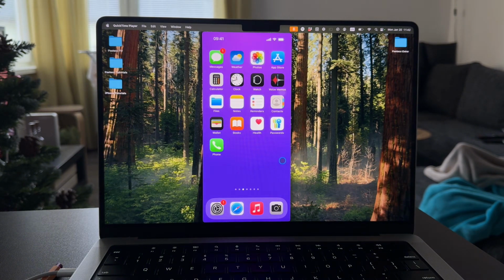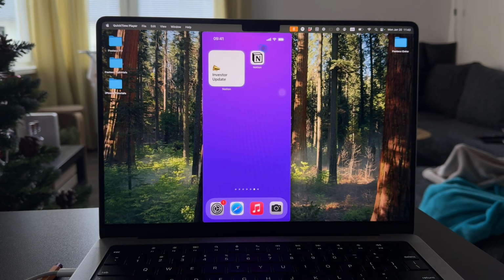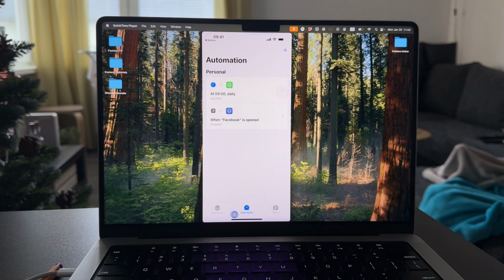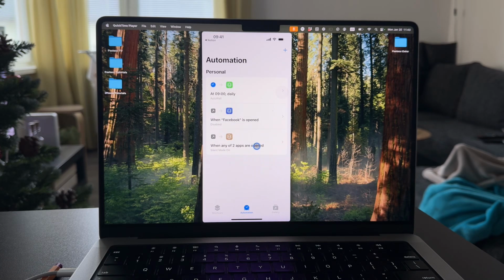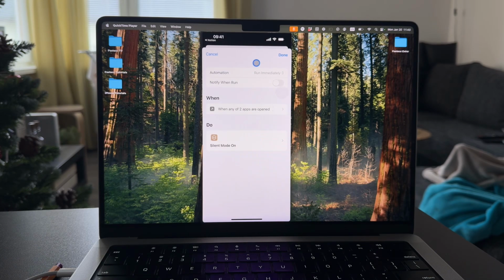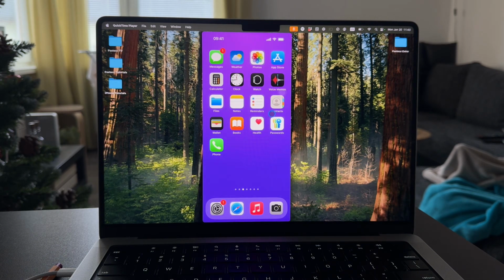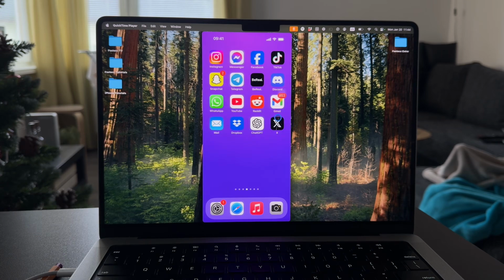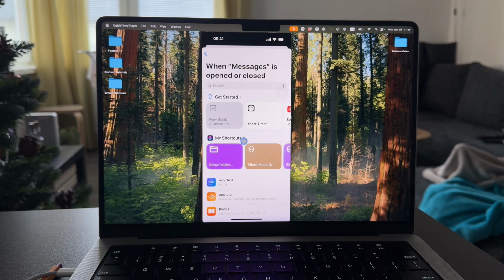How to Turn Off Outgoing Message Sound on iPhone (tutorial)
Learn how to turn off the outgoing message sound on your iPhone. This quick guide shows you the steps to silence message notifications while sending texts.